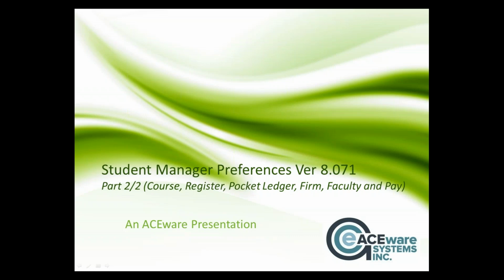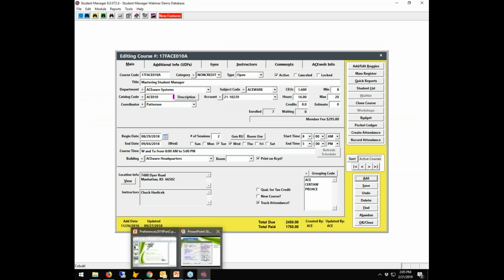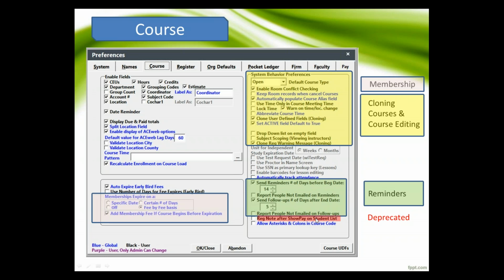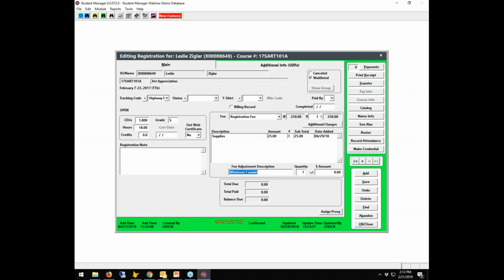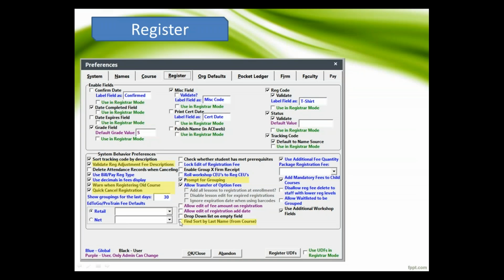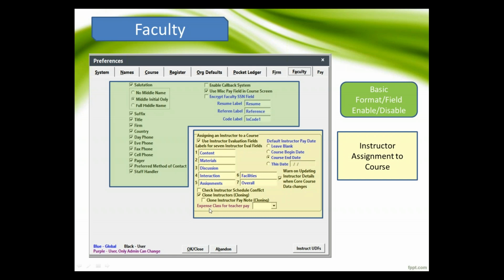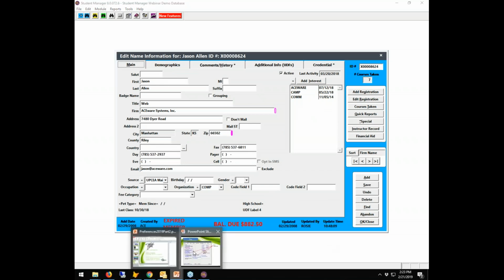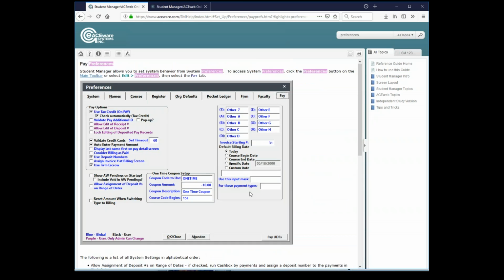2019 02 21 14 01 Student Manager Preferences Do It Your Way!